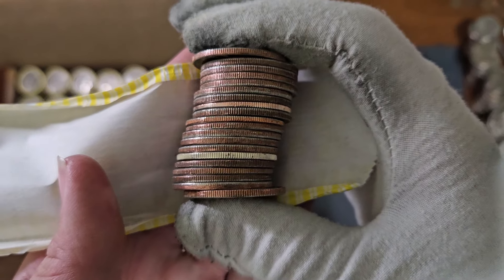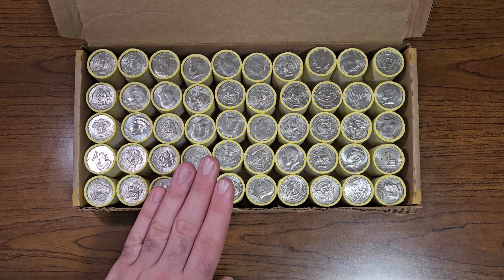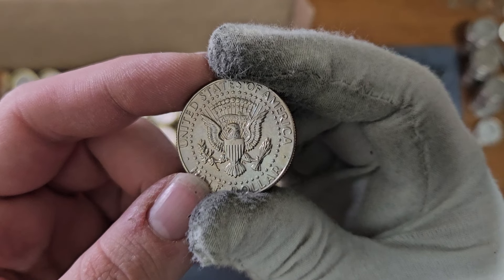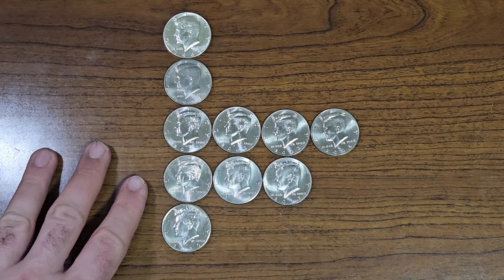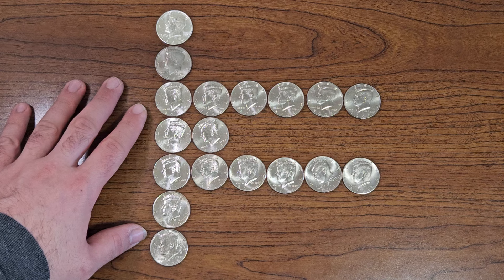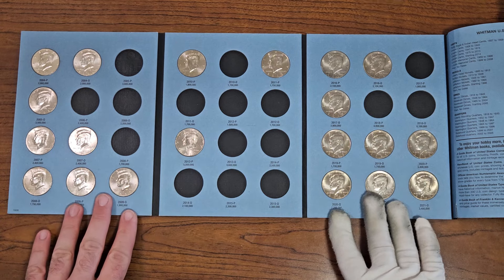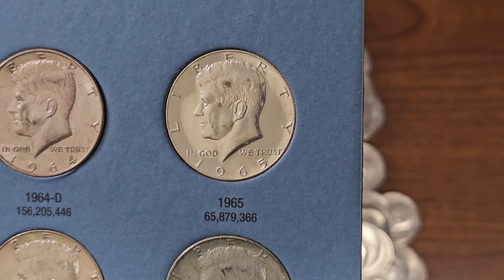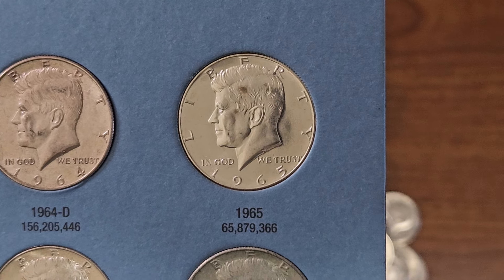Hunting Half Dollars #6 - SMS Silver Half Found in Circulation! Hunting NIFCs for the Collection!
In this video, I opened up my 6th half dollar box from one of my local banks. I am finally going through a half dollar box after a 2-month hiatus. Looking for any silver halves out there in circulation and NIFCs for the collection books! Always fun to go through a half dollar box with all of you! Thank you for supporting me on this journey through coin roll hunting. What all did I find inside of this box? Tune in to find out!

Just finding a piece of history is what excites me, and I love to share my experiences with my hunts to you. I'm eager to learn more about the hobby. Good luck hunting everyone and enjoy the video!